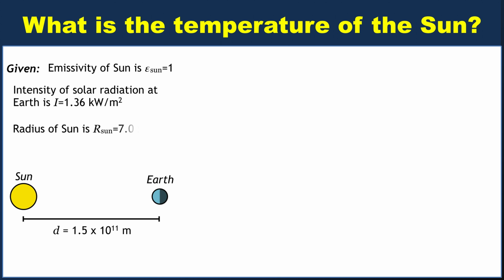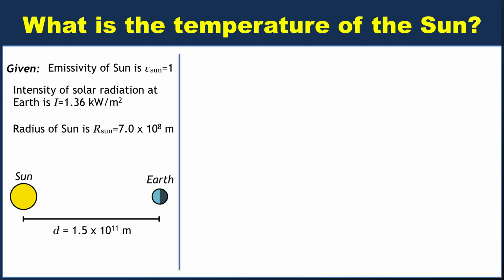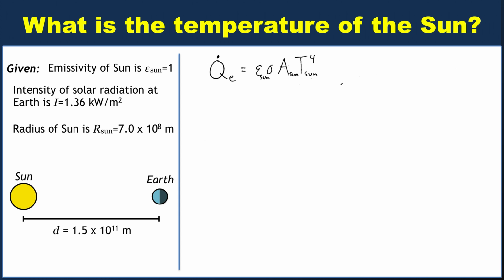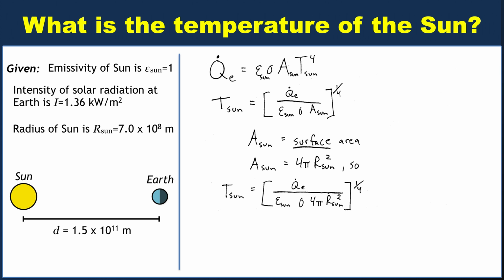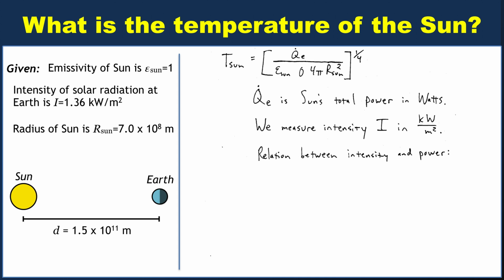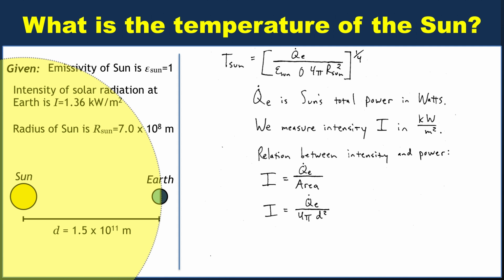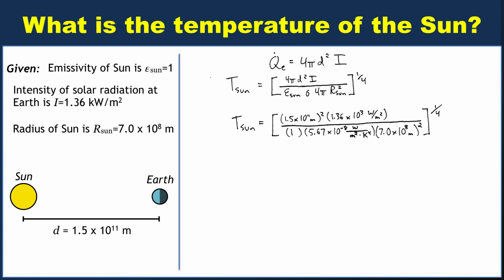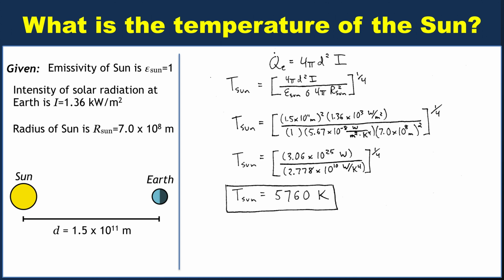Example: Calculating the temperature of the Sun